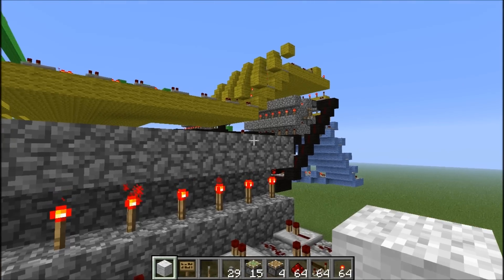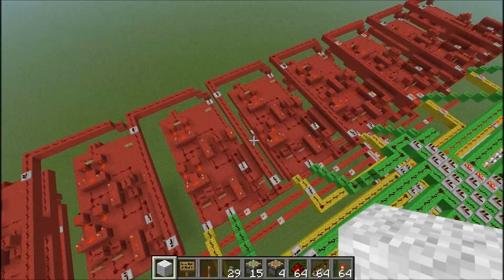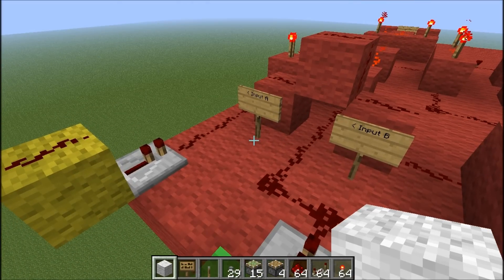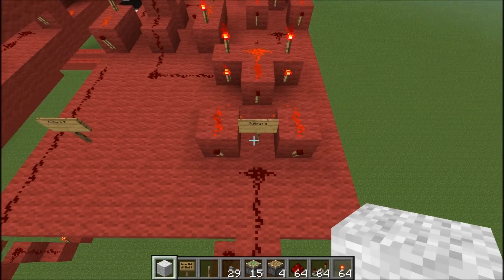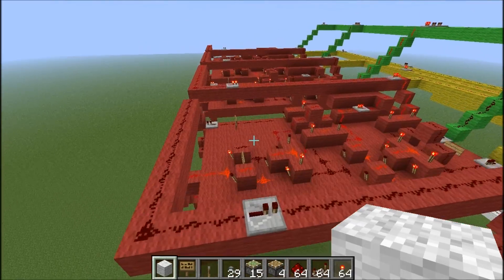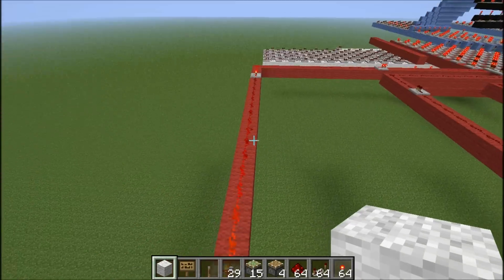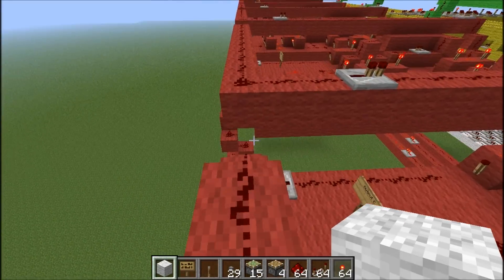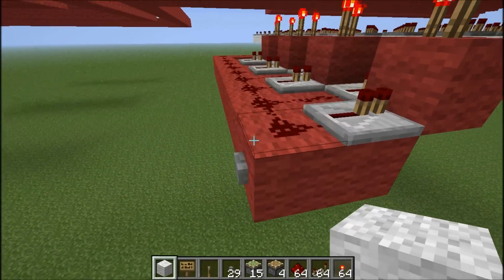How to build an redstone ALU - Tutorial Part 4 - Adders - Minecraft [1.2.5]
In this tutorial series you will learn, how to build a fully functional redstone ALU (arithmetic-logic-unit). Each episode covers one of the key parts and also shows, how all the parts work together. At the end of the tutorial you should be able to understand how an ALU works and should be able to follow my next tutorial series, in which I will turn the ALU into an actual redstone computer.

Since no third party programs (except World Editors to ease the building process) are used, this ALU should work with future Versions of Minecraft.

In this Episode I quickly showcase the basic ALU we're going to build, capable to perform the following operations:
- Memory handling for 2 8-Bit memory cells and a 8 Bit workspace
- Addition (ADD)
- Invert (NOT)
- Bitwise AND
I will add more operations (probably bitwise shifting, bitwise OR, compare [CMP], rotate [ROL], multiplication [MUL]) in the next weeks, so you should also be able to learn them.

Minecraft terms allow the usage of all in-game video material as stated in